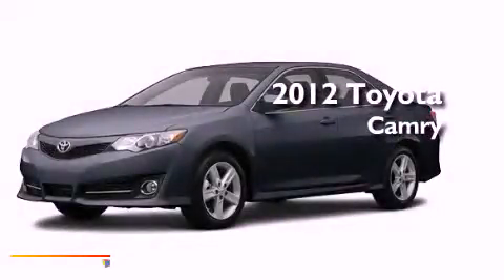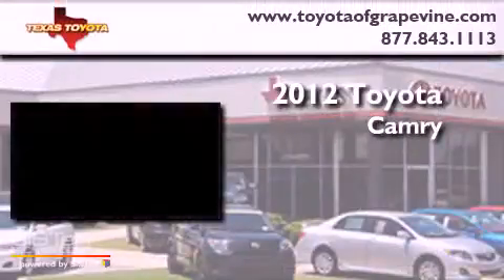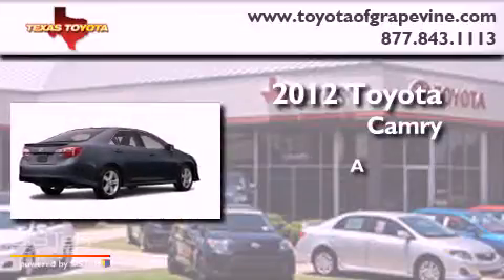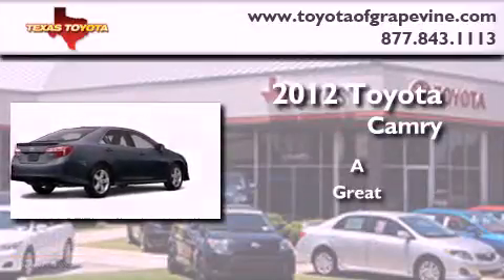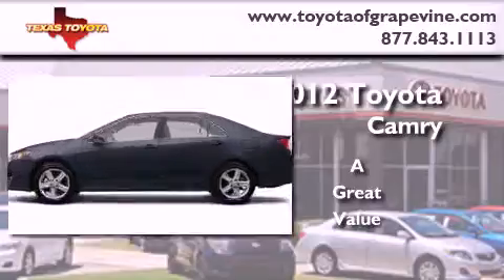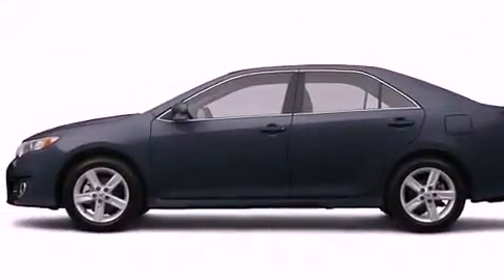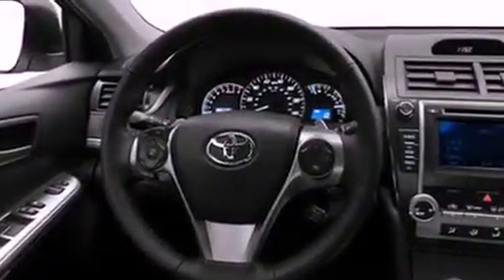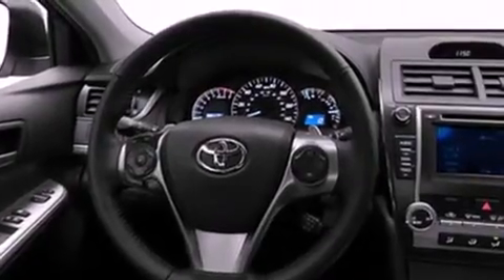2012 Toyota Camry Dallas TX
Year : 2012
 Make : Toyota
 Model : Camry
 Engine : 2.5L 4 Cyl. Sequential-Port F.I.
 Trans . : Not Specified
 Exterior : Magnetic Gray Metallic
 Miles : 95

 801 State Hwy 114 East

 2012 Toyota Camry Grapevine TX